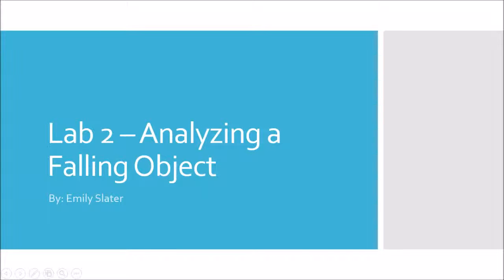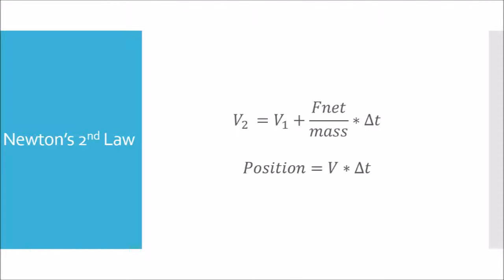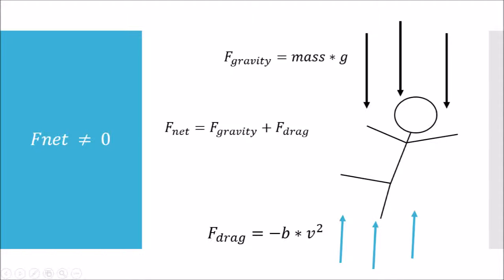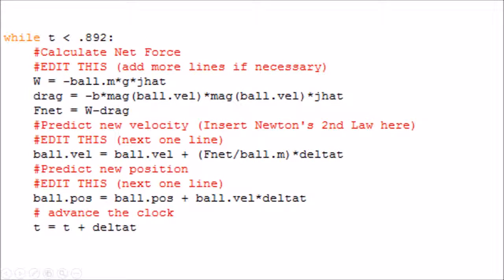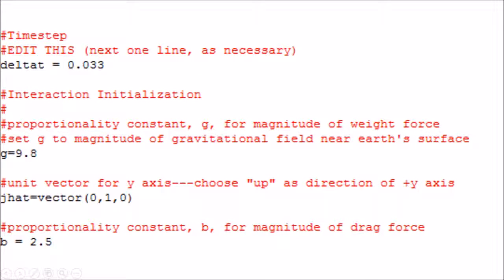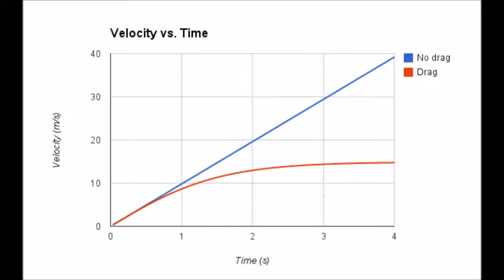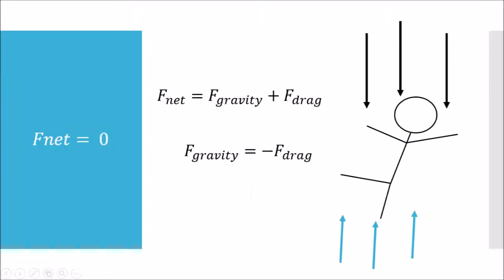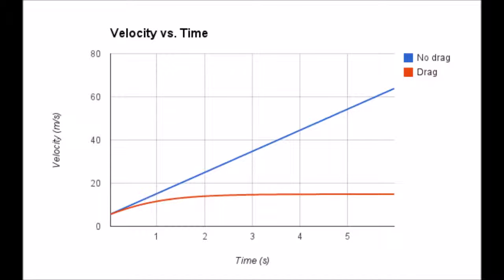Physics Lab 2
for N07